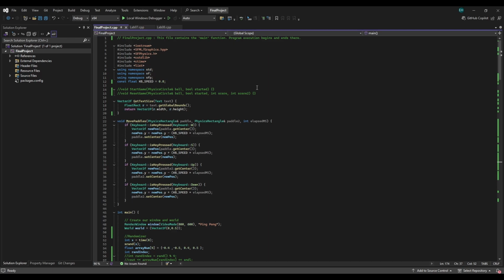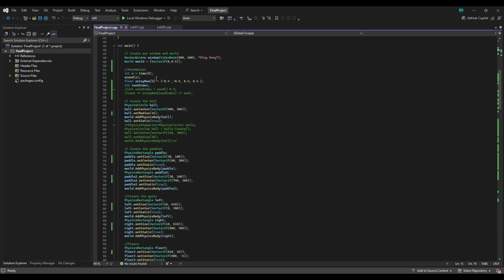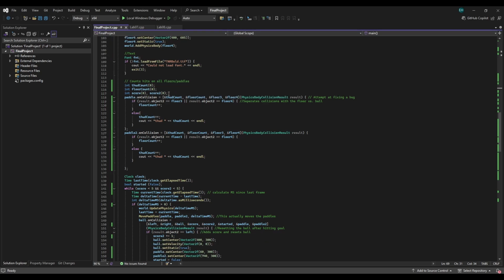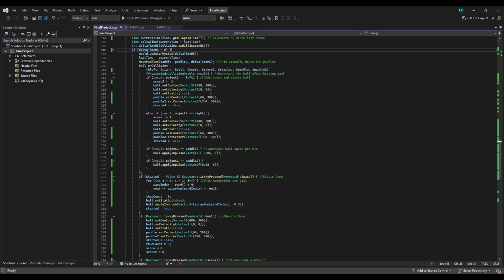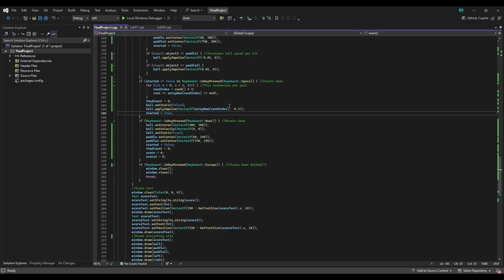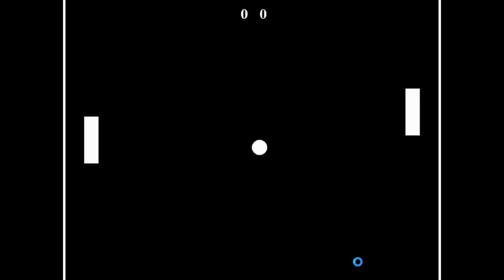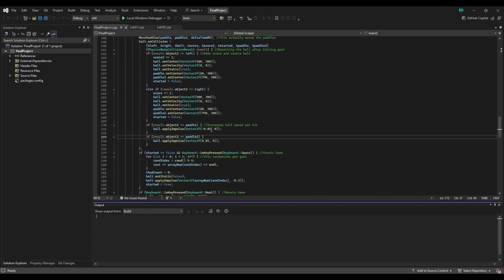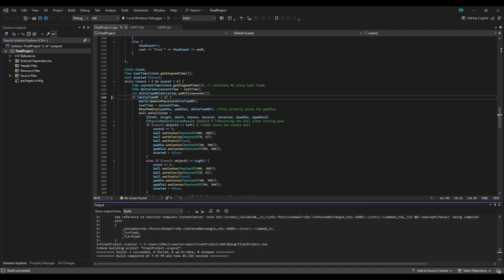How I Recreated Pong in C++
In this video, I showcase what I did to recreate pong in C++ using SFMLGraphics and SFPhysics. There were some bugs, but I also think it turned out quite well.